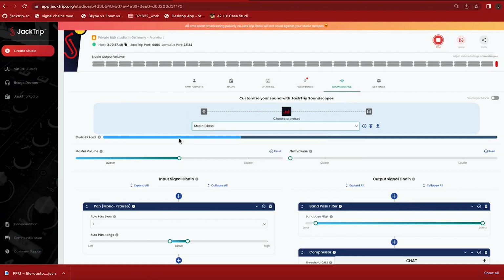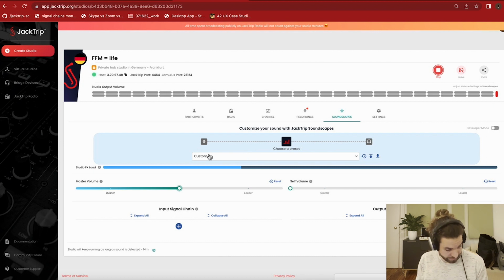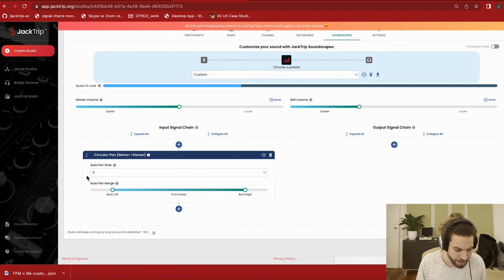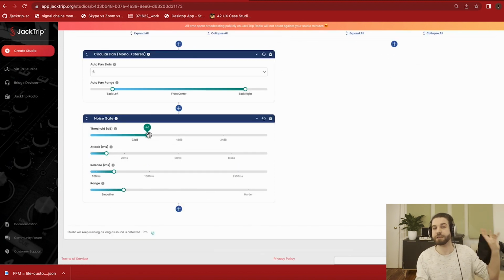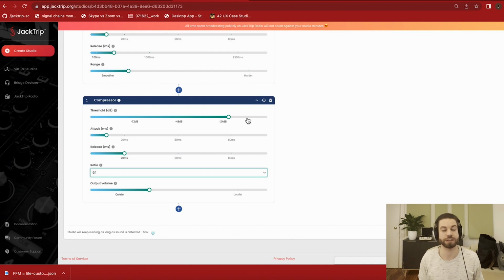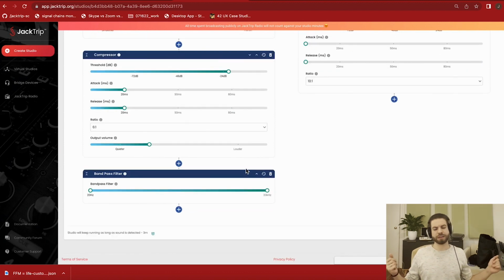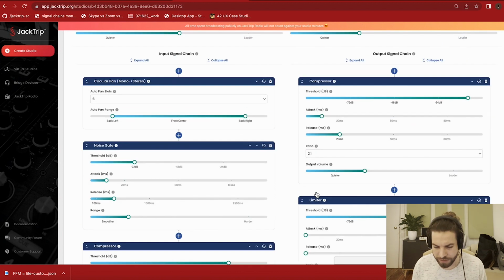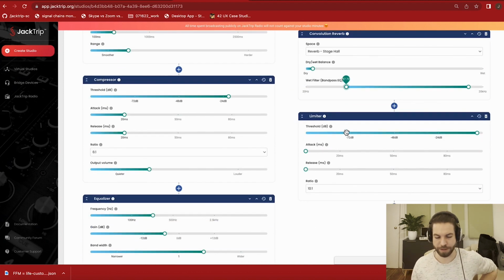JackTrip Soundscapes Tutorial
JackTrip is the premier conferencing platform designed for musicians.  On JackTrip, you can add effects and adjust your mix using Soundscapes.